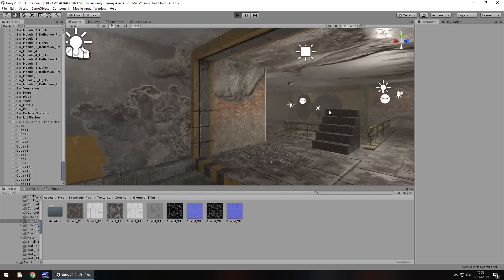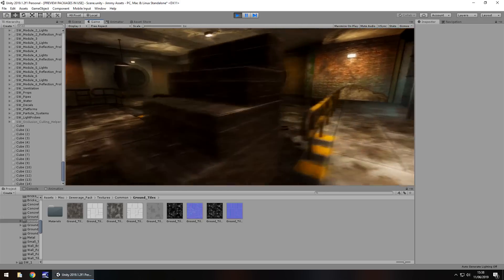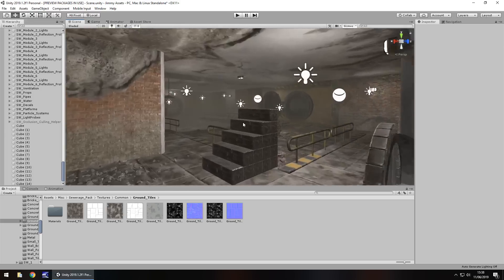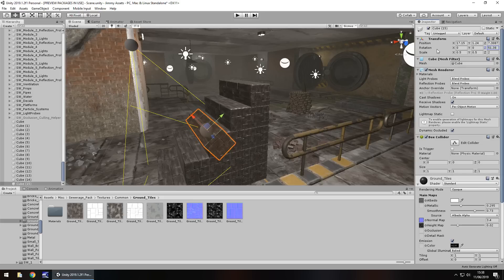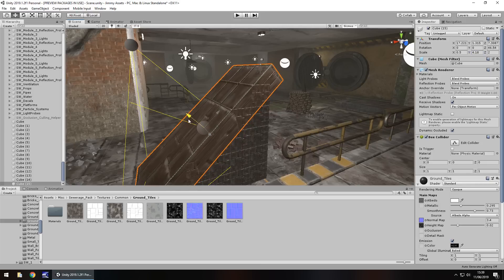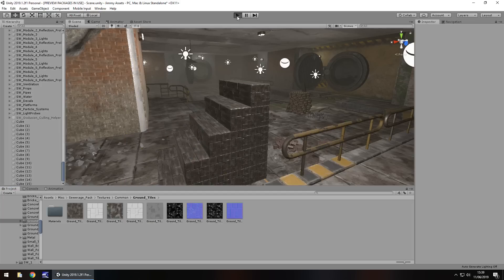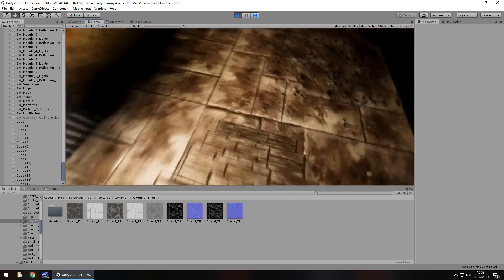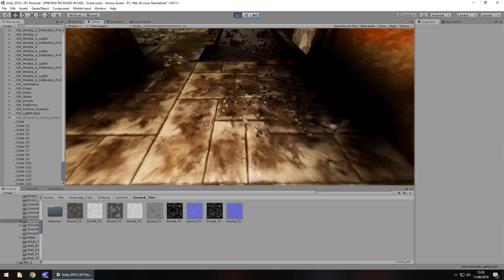HOW TO CREATE WALKABLE STEPS IN UNITY TUTORIAL (SERIOUSLY)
In this Mini Unity Tutorial I show you how you can make steps walkable in your game.

Who Is Jimmy Vegas?